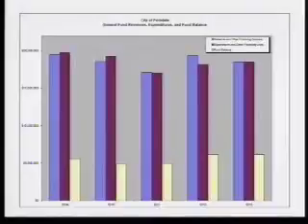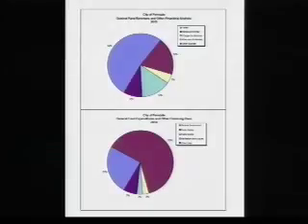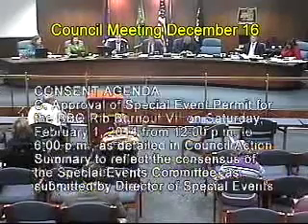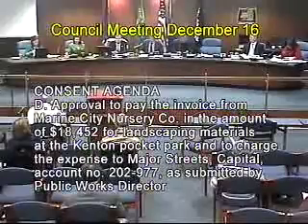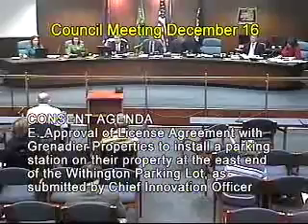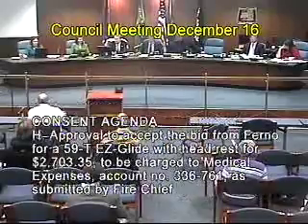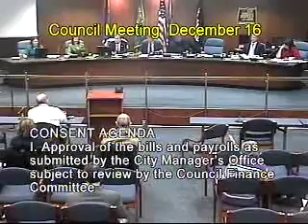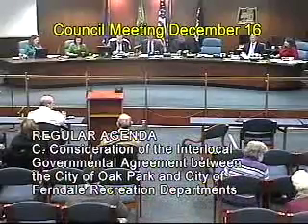2013 12 16 City Council Meeting